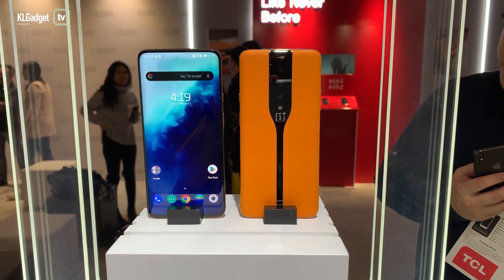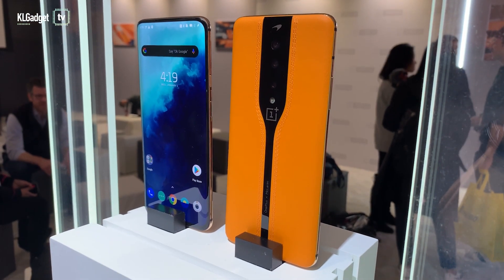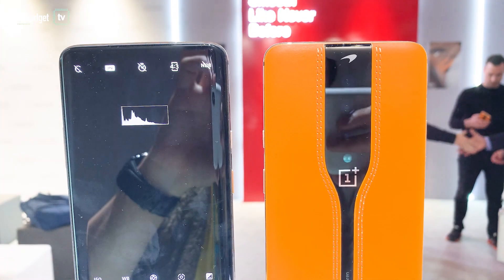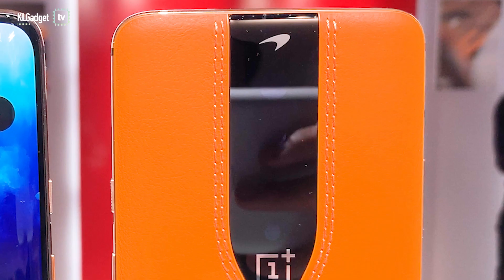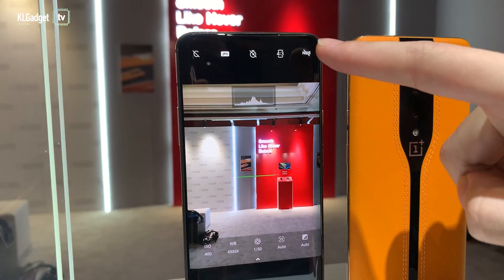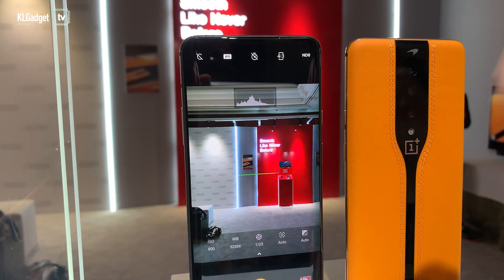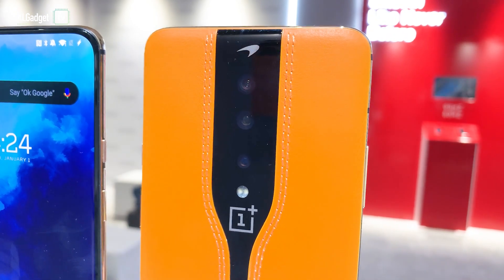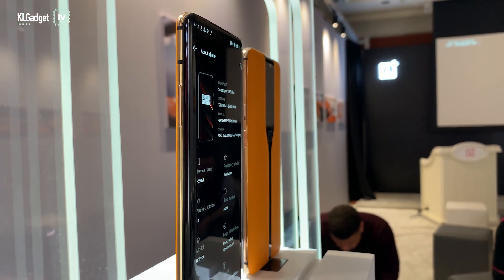OnePlus Concept One Invisible Cameras: How and Why?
Want to know the reason behind OnePlus Concept One? We'll tell you about it.